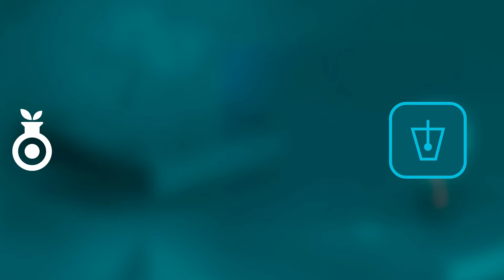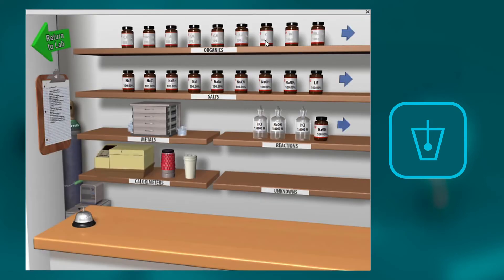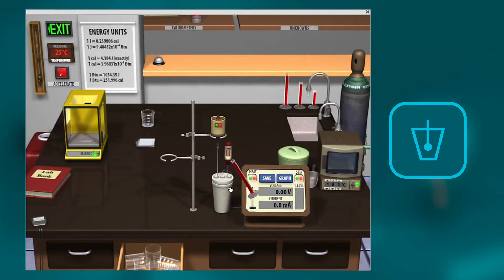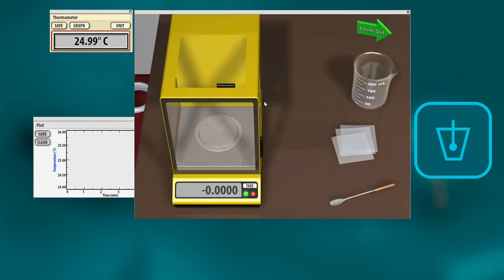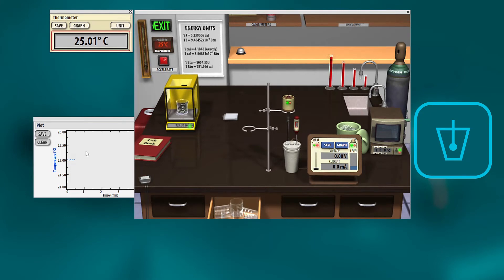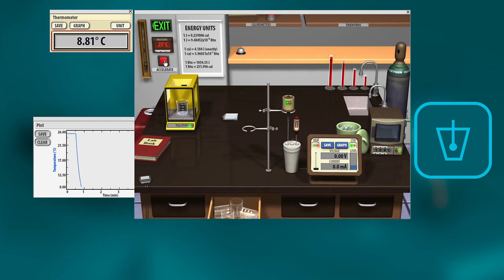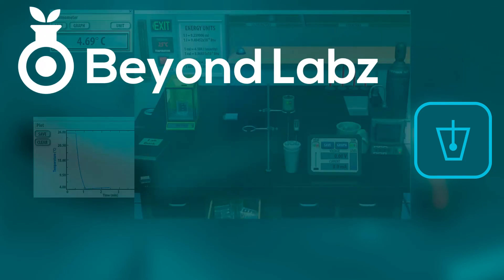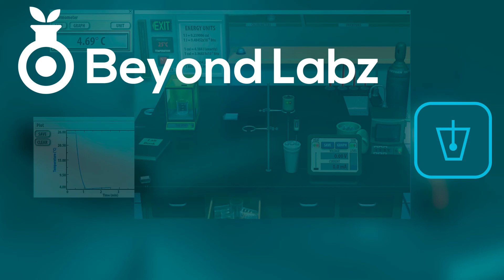Beyond Labz Prep - Ep. 03 - Heat of Fusion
Need help getting ready for lab? Heather shows us how to set up and gather the data to do a heat of Fusion calculation in the Calorimetry Lab.
to download the entire suite of labs.